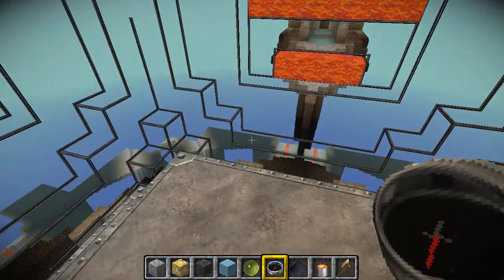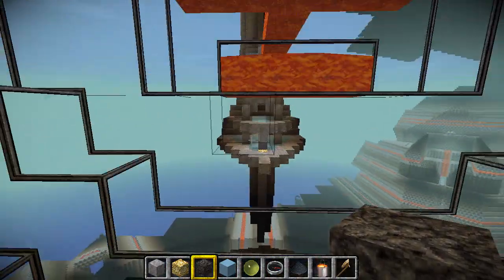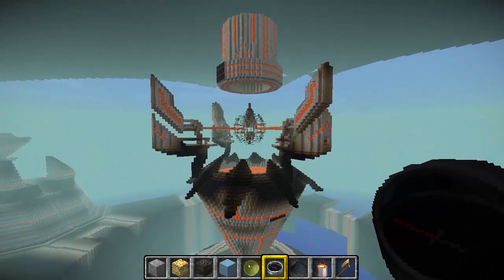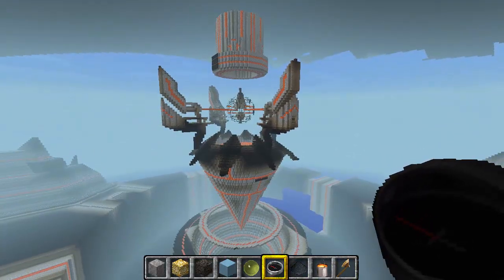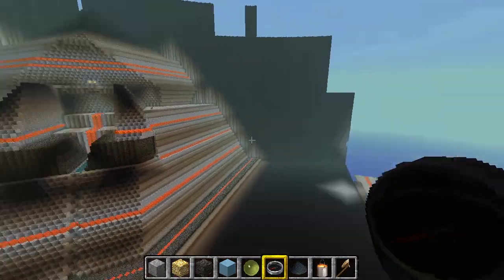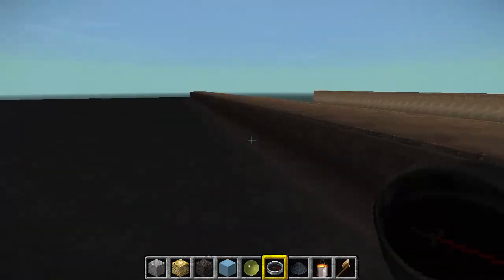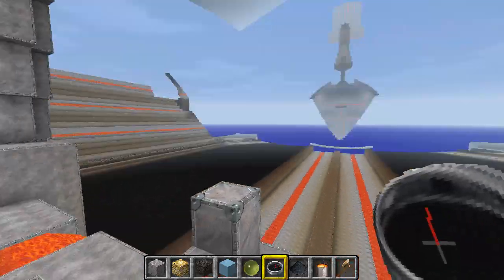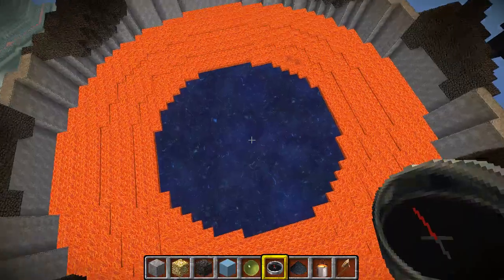Halo 4 Final Boss Spawn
Hey all,

This is the possible spawn I made for the new world on Minecraft Maddness.